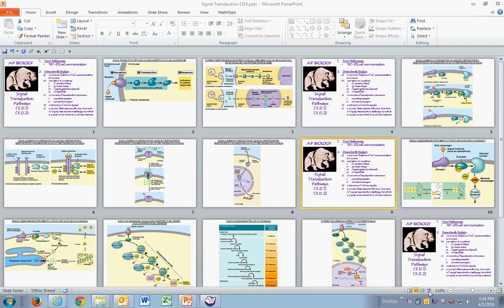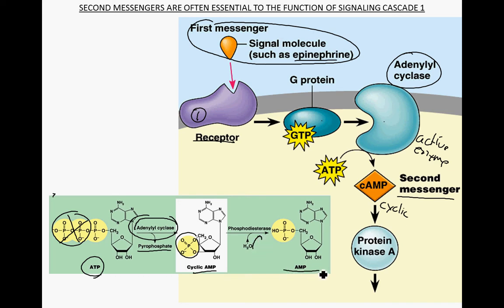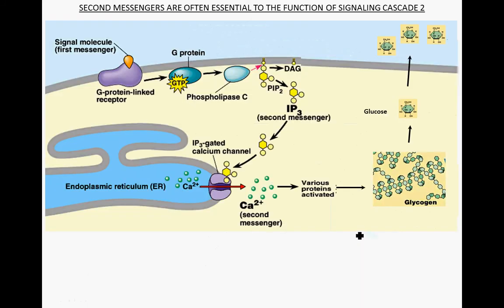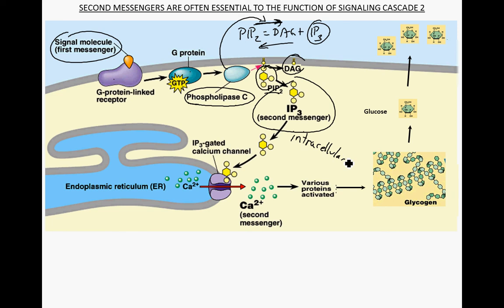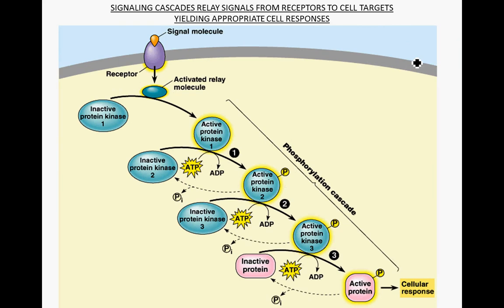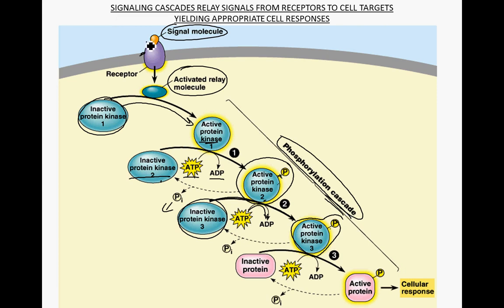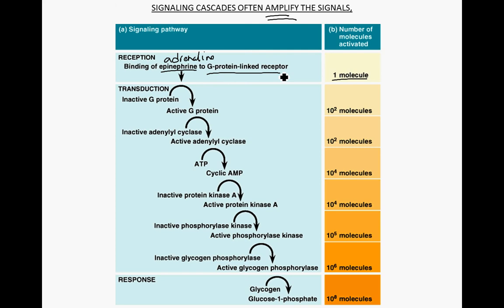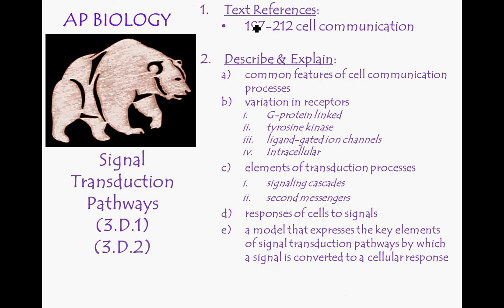Signal Transduction Pathways 3